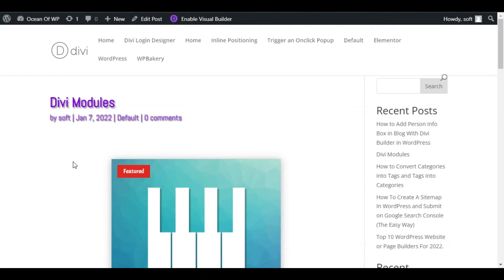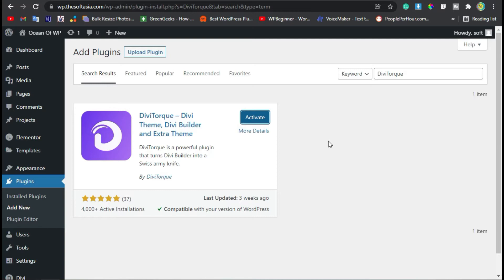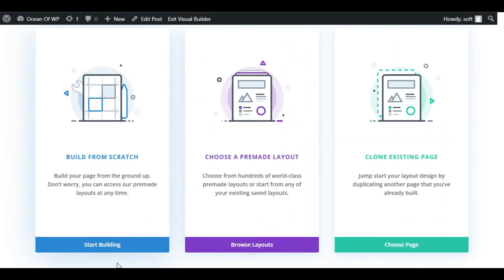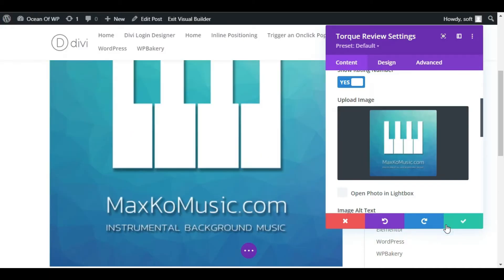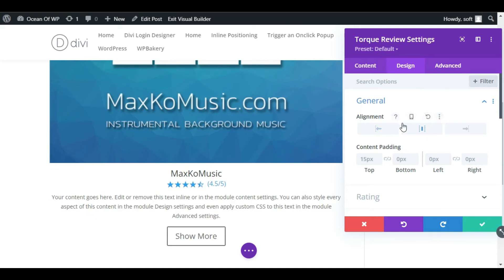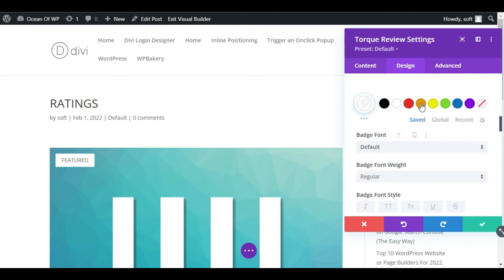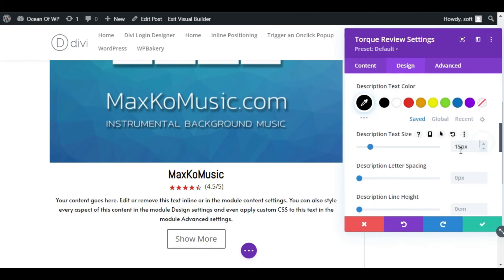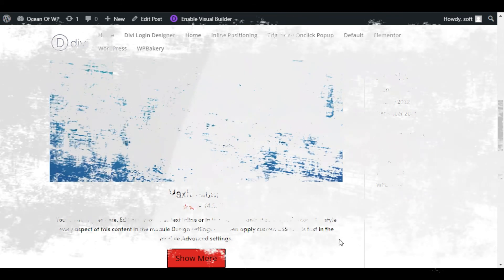How to Add Rating Box in Blog With Divi Builder in WordPress | Divi Page Builder Tutorial 2022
Hi,
In this video, I will show you how to add a rating box in a blog with Divi page builder in WordPress.

Content Table:
00:00 Start
00:14 Intro
00:34 Add Plugin
01:25 Add Rating Box
05:05 Live Preview

WordPress
How to Add Rating Box in Blog with Divi
Add Rating Box in Blog with Divi page builder for 2022
How to Add Rating Box with Blog for 2022
Add Rating Box in Blog with Divi